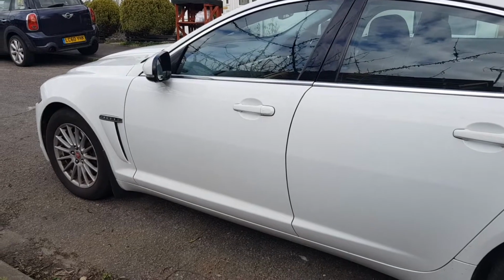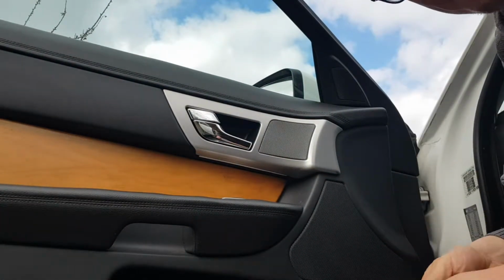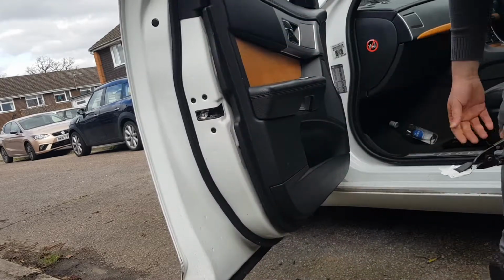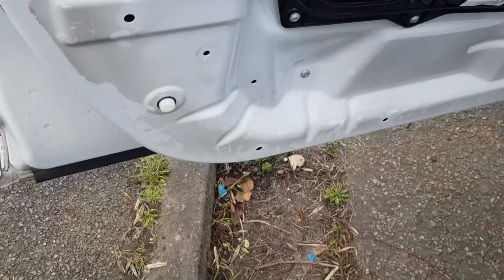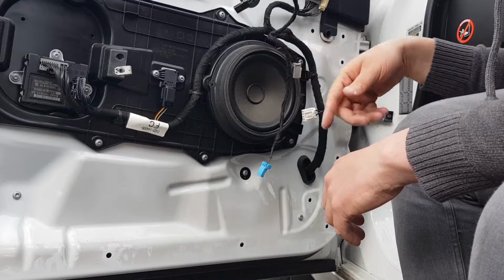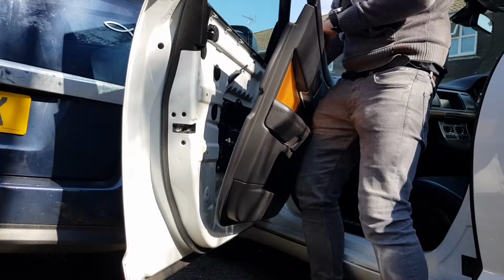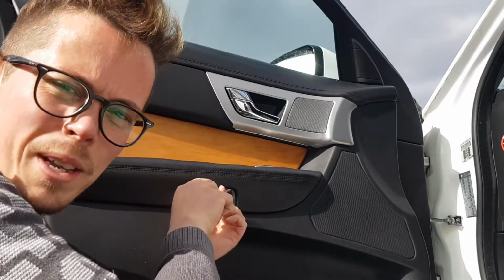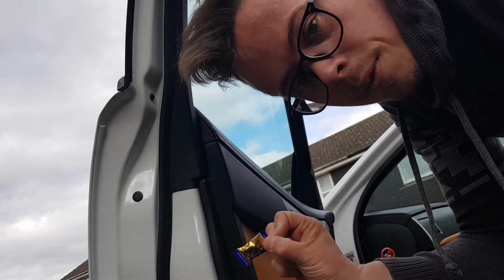Jaguar XF Door Card / Speaker Removal & Re-install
2012 Jaguar XF Door Card Removal and Reinstallation